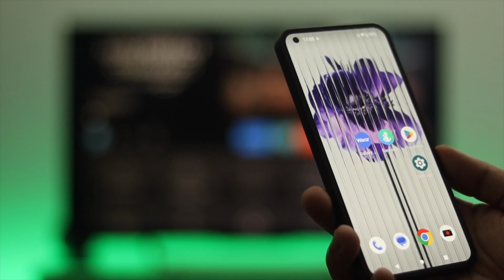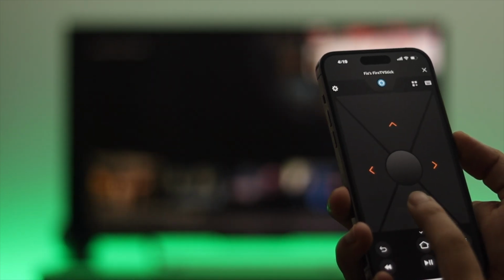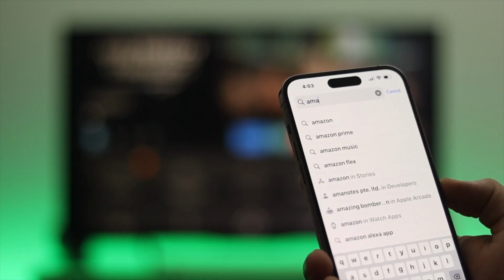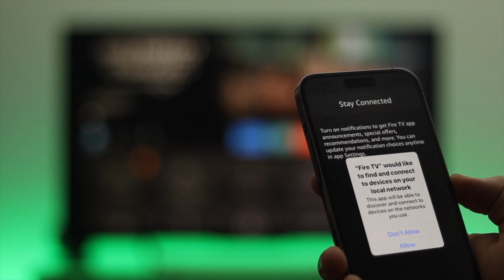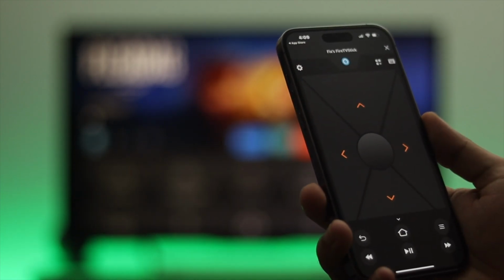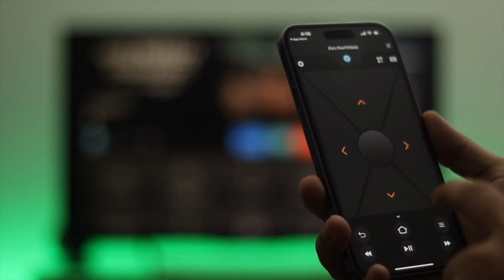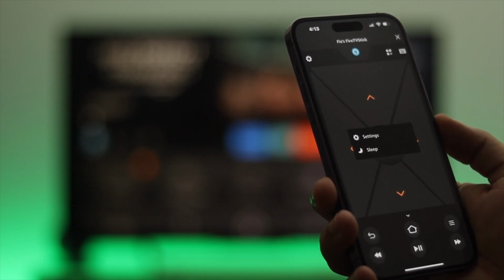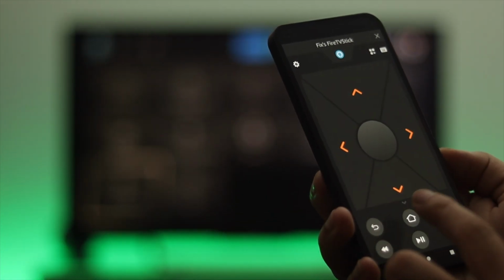Fire TV Stick: How to Use Phone as a Remote! [Setup iPhones & Android]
Do want to control your Amazon Fire TV Stick with your iPhone or Android Phone, in case your TV Stick remote is lost or broken?

Follow these 2 easy breezy steps to connect and set up your mobile device with Amazon Fire TV Stick, so you can navigate your Fire TV by using the smartphone.

0:00 Why Use Smartphone as Fire TV Remote
0:21 Step 1: Install Fire TV App on iPhone/Android Phone
0:36 Step 2: Set up Your Phone as Fire TV Remote
1:12 Navigate Fire TV with your Phone